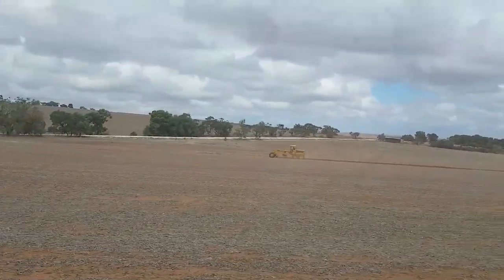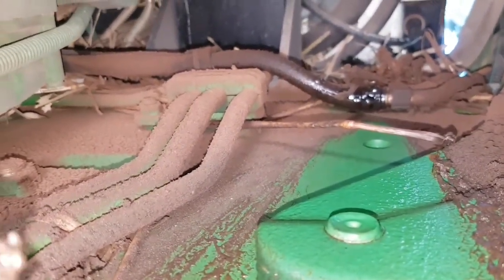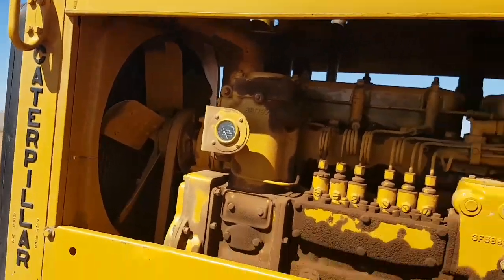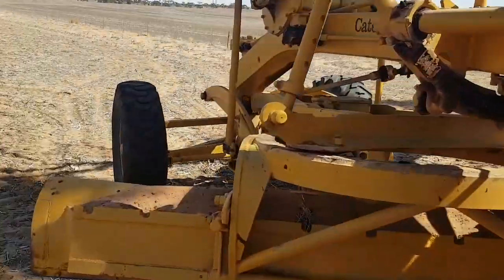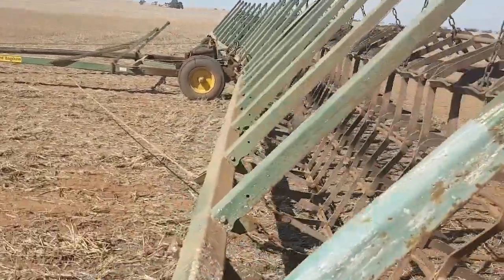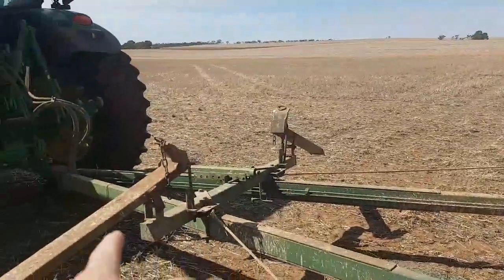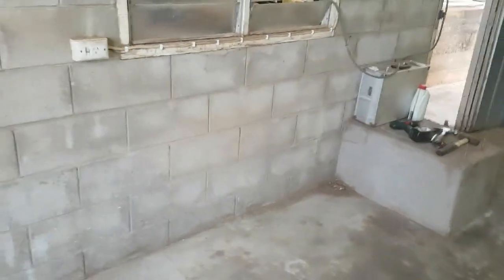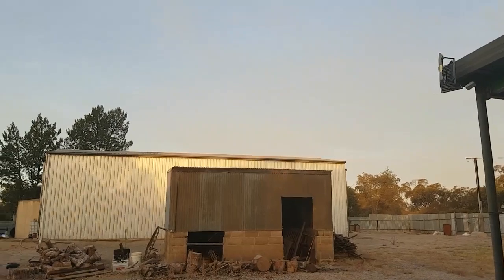Week ending Thursday 21 March 2019